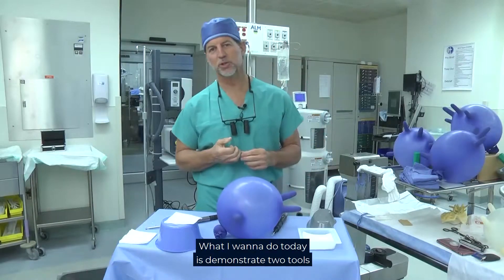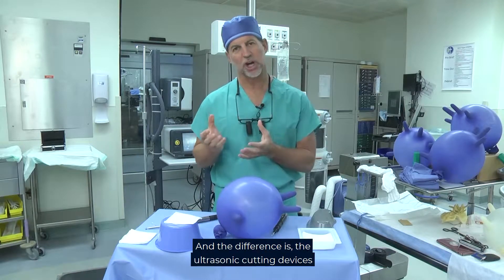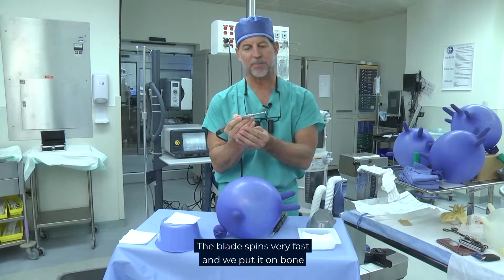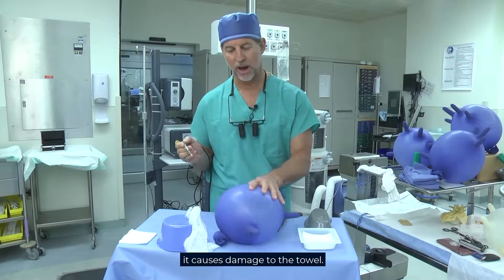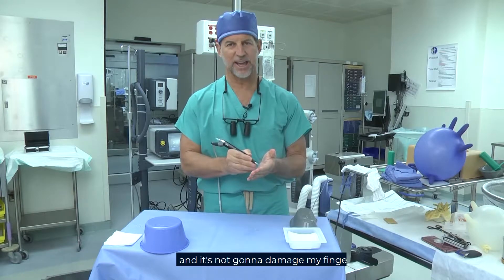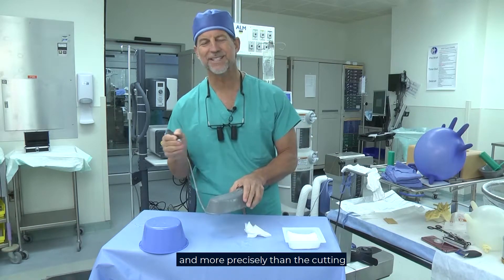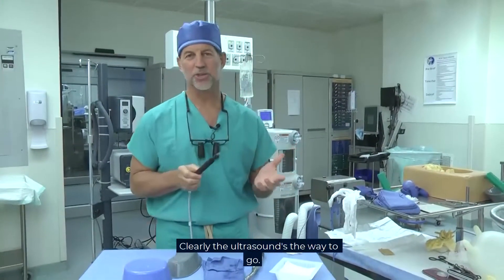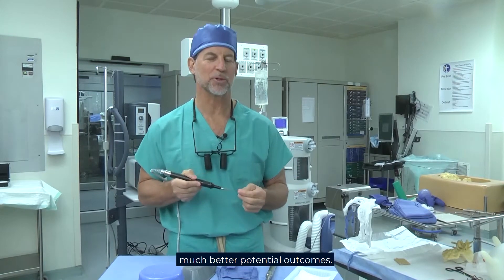Dr. Cantor Demonstrates Tools Used in Spinal Surgery | Cantor Spine Institute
Dr. Jeffrey Cantor is an internationally-recognized spine surgeon and one of the world’s foremost leaders responsible for significant breakthroughs in the most advanced, minimally-invasive “ultrasonic” techniques and procedures. His practice is grounded in motion-preserving and function-sparing spinal surgery, with an emphasis on fusion alternative surgery, for the treatment of cervical stenosis, lumbar stenosis, lumbar spondylolisthesis, scoliosis, and other disabling spinal problems. Dr. Cantor devotes his life’s work to advance the field of spinal surgery through safe, innovative, and transformative techniques.